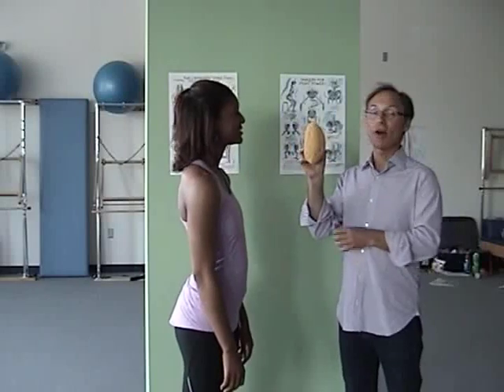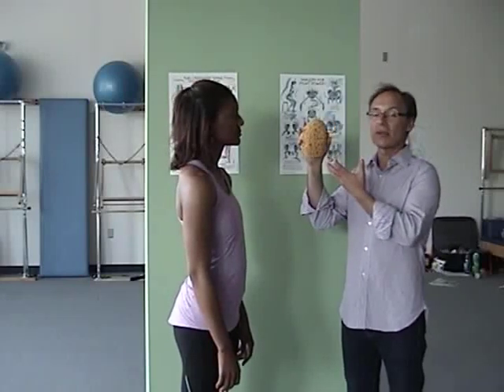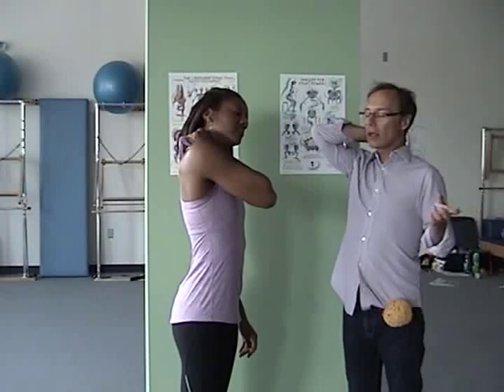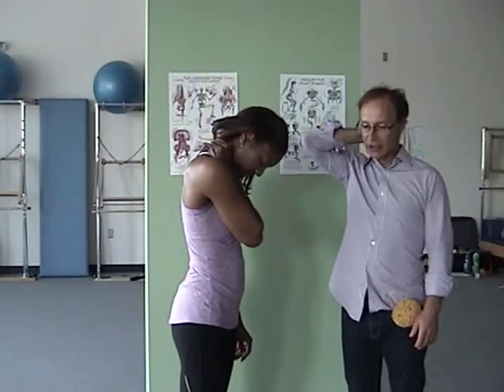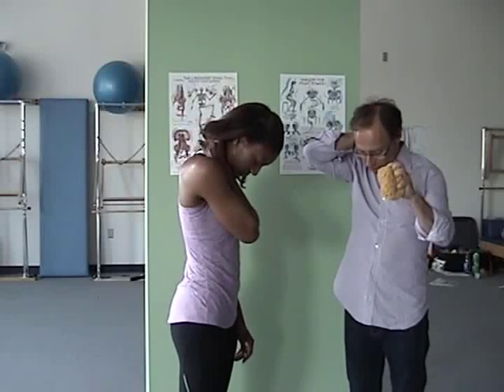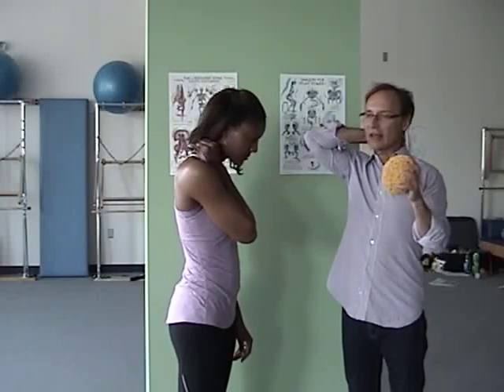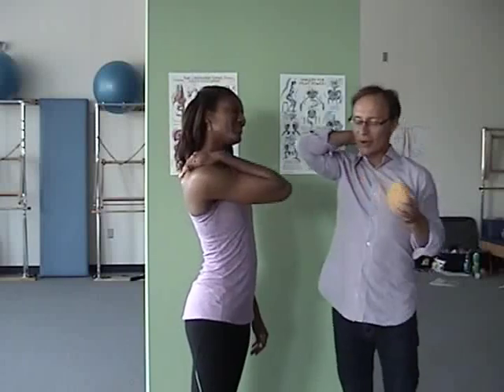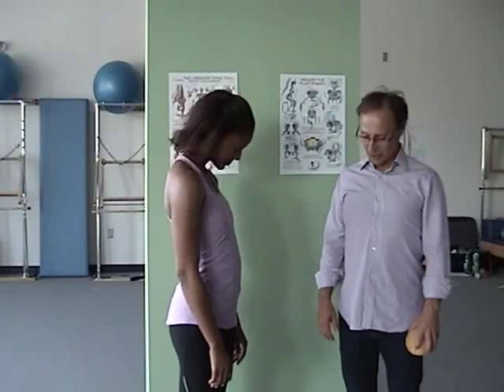Pilates Center of Rockville - Demonstration of the Franklin Method